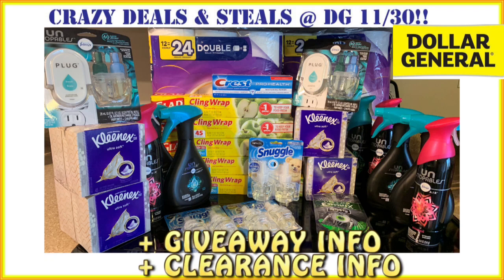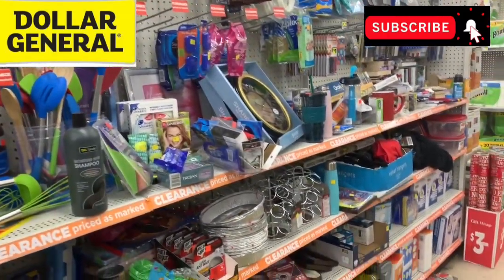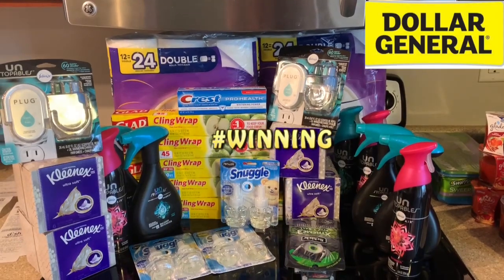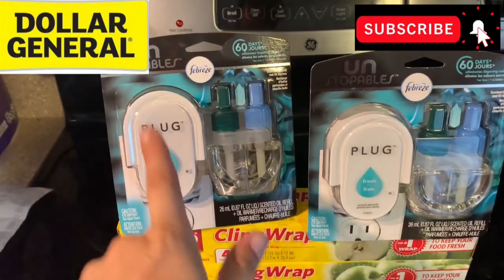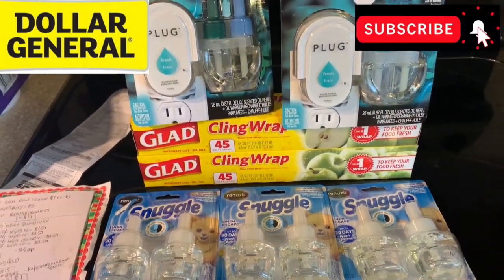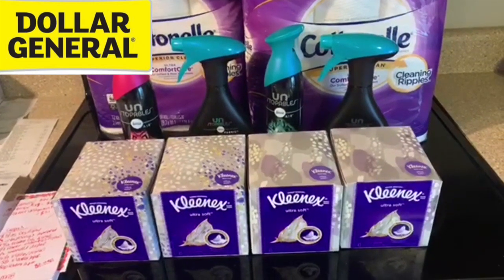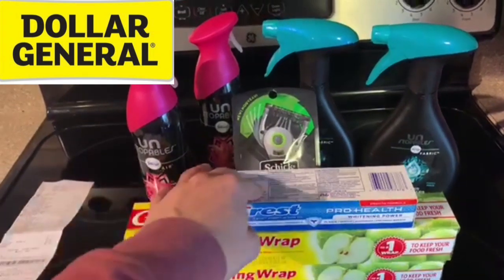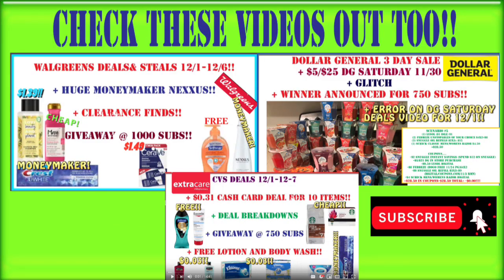🤑Dollar General Haul 11/30 {Dollar General Saturday Deals}+DIGITAL COUPONING+UNDER $5 OOP +GIVEAWAY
Use this link to sign up for inboxdollars.com and get paid every time you print a coupons.com coupon and get paid again when you use that coupon at the store!!! YES ITS REAL! lol Anytime you need to print a coupons.com coupon. go to inboxdollars.com and click COUPONS...you will be redirected to coupons.com...print your coupons as normal..and within 24-48 hours your money will be in your inbox dollars account!!!

$19.99 Amazon Wireless HP Printer link!! This is only for a LIMITED time! Grab this excellent printer at a steep discount, to print your coupons from home!!

Check out this DG HAUL!!! Pretty sweet huh?  What did you guys get couponing at Dollar General today? What DG Saturday Scenarios did you use? Did you do all digital couponing? ALSO... Be sure to let me know if you have a SEARS STORE near you! More info @ this in video! The coupon MUST be used in store, it cannot be used online!

---"Dog Mom" are you a DOG MOM like me?? I'm obsessed with all 4 of my rescue pups! Check out this vintage adjustable baseball "dog mom" hat!! LOVE!

My coupons are a MESS...I've purchased a couple of these items to get more organized!! bottabingbottaboom!

---"Coupon Saver" (41 coupon sleeves, glossary /coupon terms index + index sheet for beginners)!!

Hop on board with the CASH ENVELOPE SYSTEM!! To help you STOP wasteful spending! getrichwithme!

Cash Envelope Budgeting System WITH 12 envelopes and budget sheets!! (various colors and patterns)

It has officially been a little over one MONTH since I started my channel, I am truly blessed for everyone’s support. This has been a very humbling experience. ❤️***

Join Checkout 51 HERE and save on everyday items after uploading your receipt to your Checkout 51 app!

Join my Ibotta team HERE and get up to $80 in your Ibotta account for the month of October 2019!!

Who doesn't want FREE gas? Download GetUpside to your smartphone and use my invite code F6HQY to get cashback on your fuel purchases!! ALSO earn extra cashback  when friends that are part of your network get fuel!!